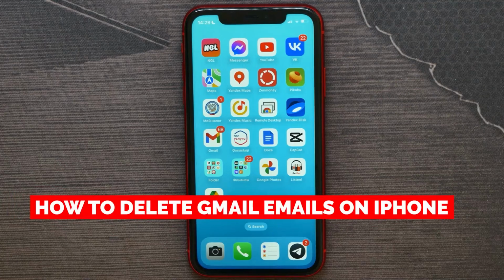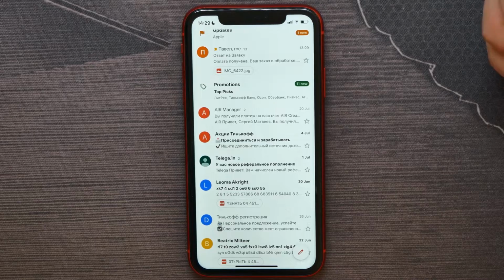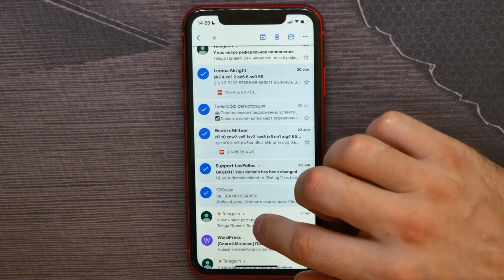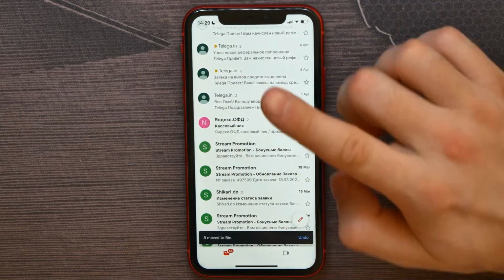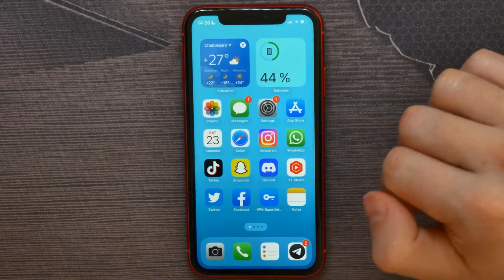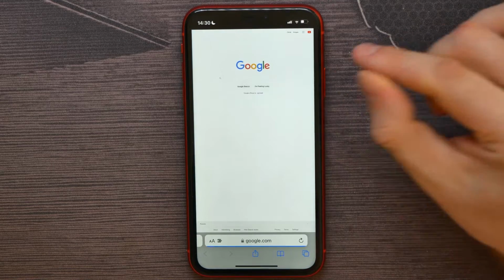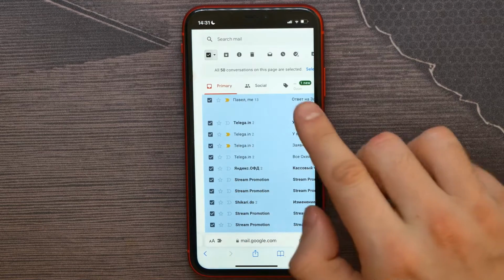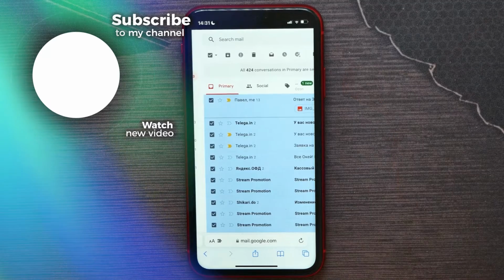How To Delete Gmail Emails on iPhone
In this video i show simple way How To Delete Gmail Emails on iPhone